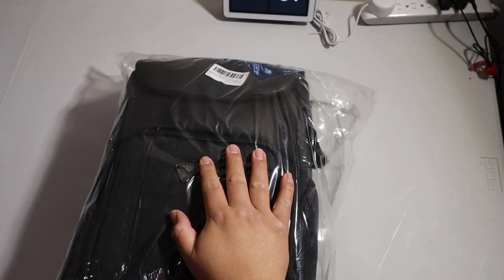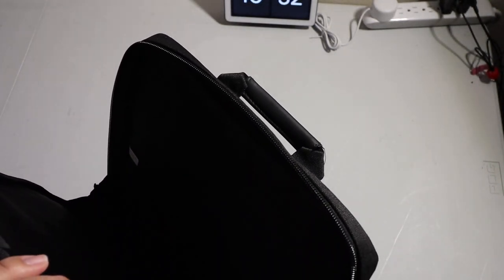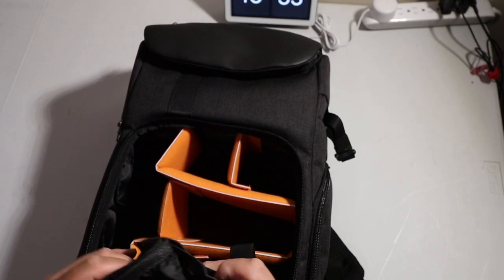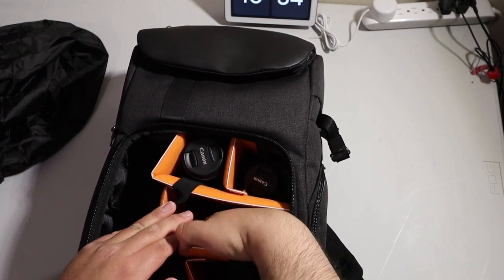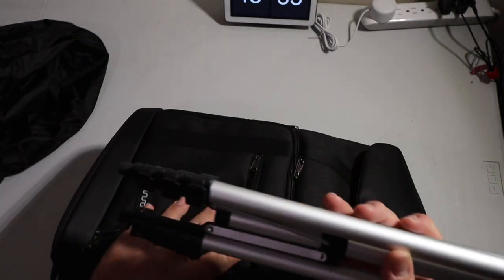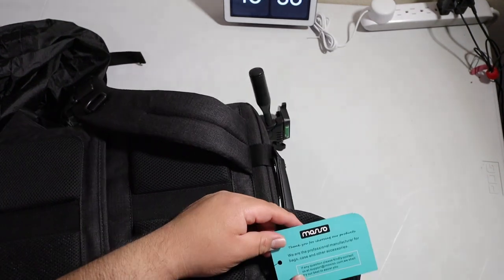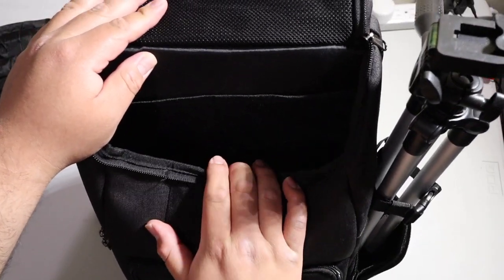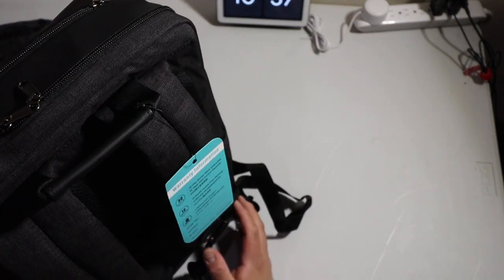Mosiso Camera Back Pack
This video is about Mosiso Camera Back Pack